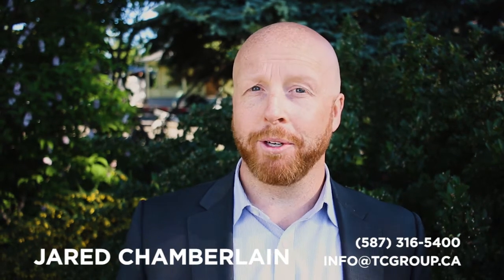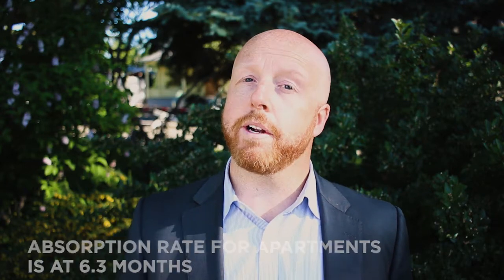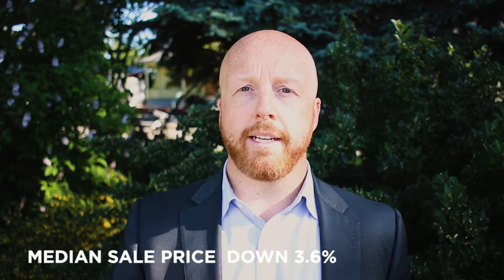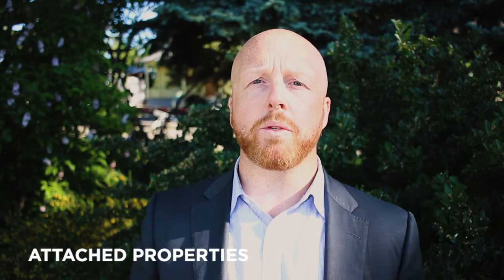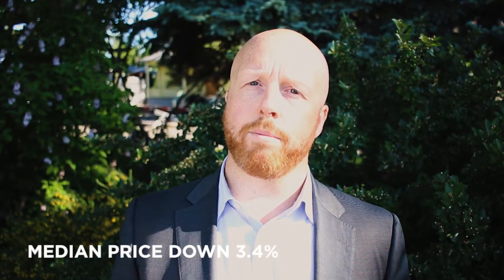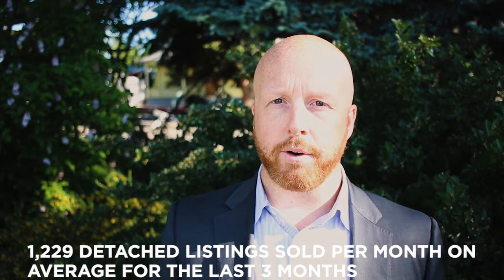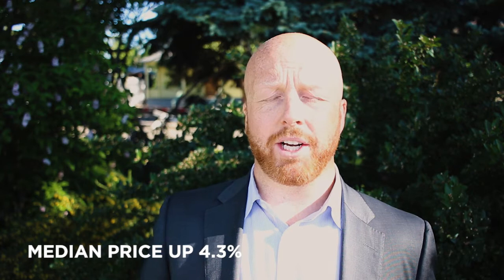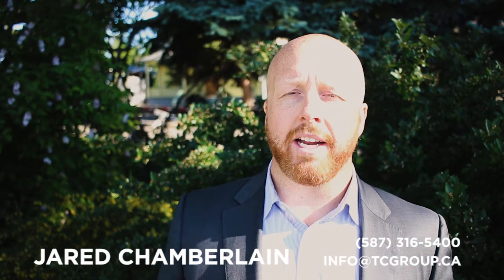Chamberlain Group: June 2017 Market Update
Summer is just around the corner. What can you expect from the real estate market? Today, I’ll go over a few numbers from each market segment: apartment style properties, attached properties, and detached properties. Some segments are hotter than others. To learn more, watch this short video.

Chamberlain Group
1632 14 Ave NW #1850
Calgary, Alberta T2N 1M7

Please watch
: How Did We Get Here? "Calgary Real Estate News - Are Houses Still Selling in October 2020 - Chamberlain Real Estate Group"